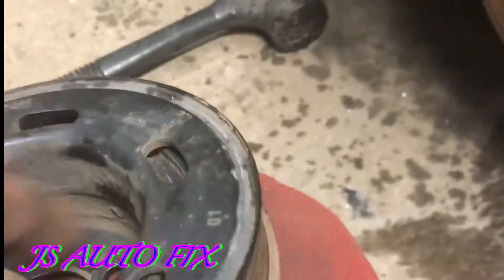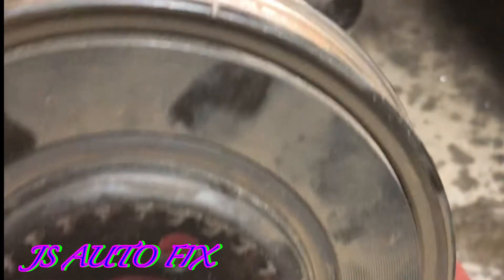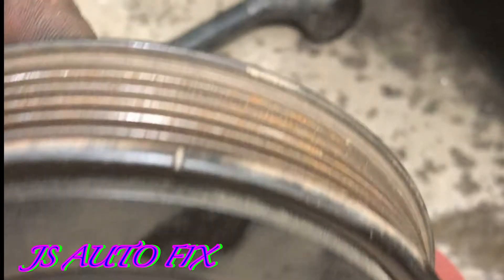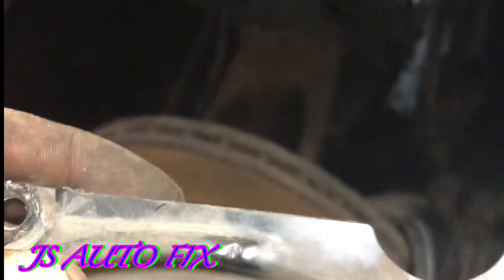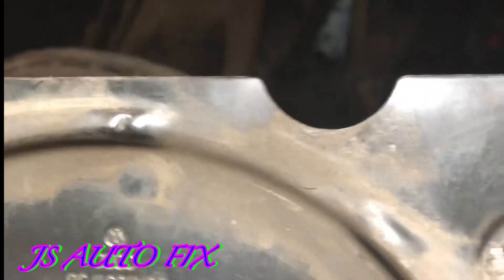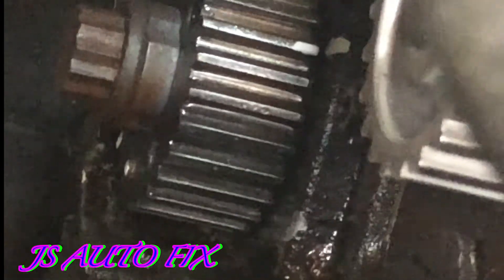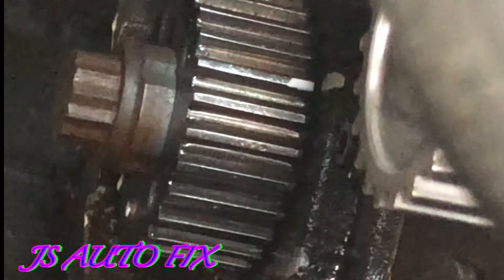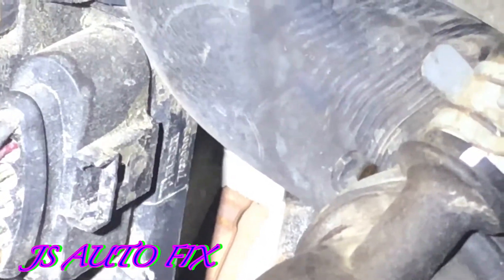Timing marks 2.0 Jetta.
In this video I’ll show you where your timing marks are on the crank and on the cam as well as one one your bell housing. I’ll also show you what to do before removing your crank pulley and lower timing belt cover.